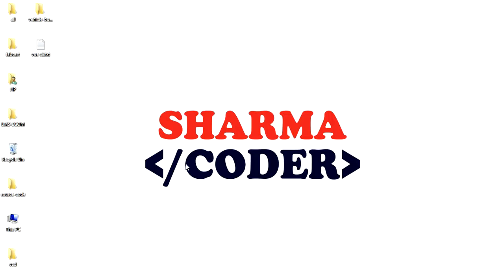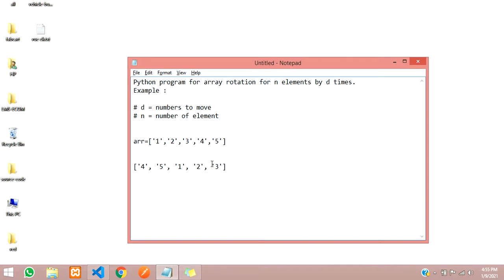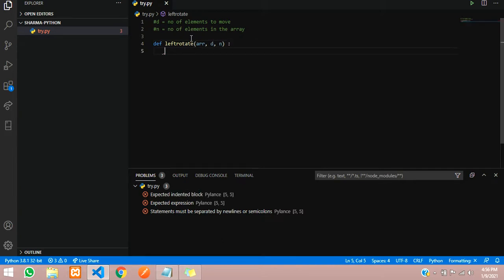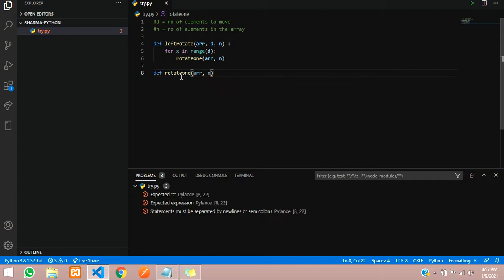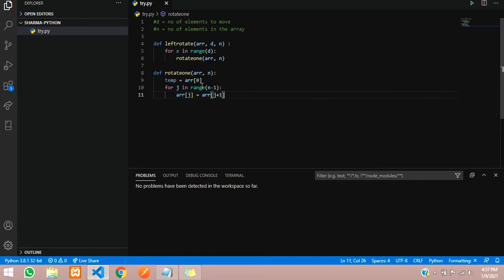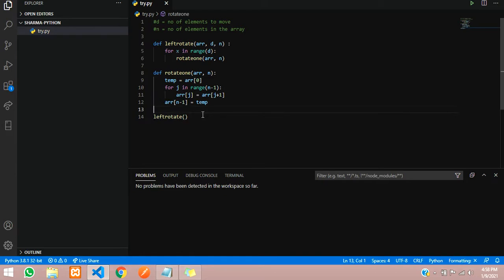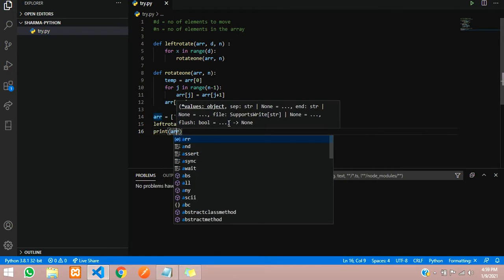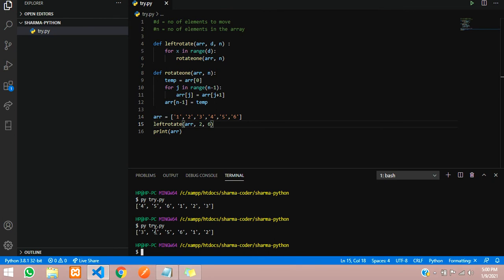How to rotate array in python | Rotating array | Python logical programming and interview questions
In this video, you will learn how to rotate the array elements based on the parameters passed in the function.